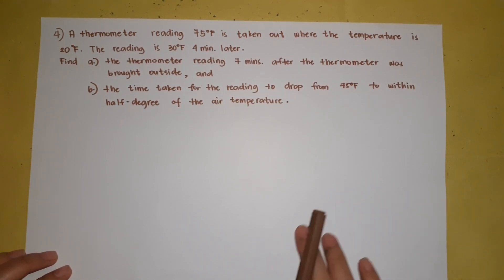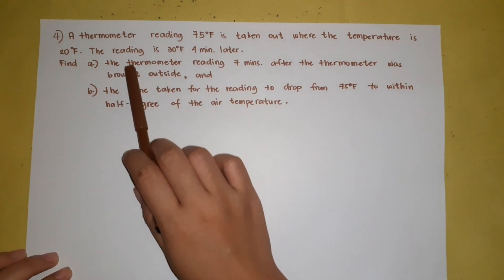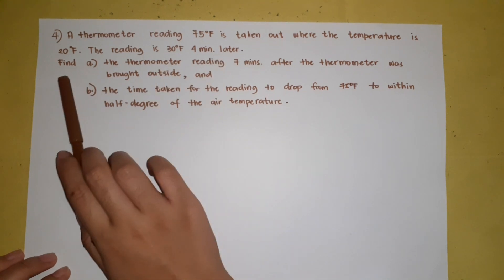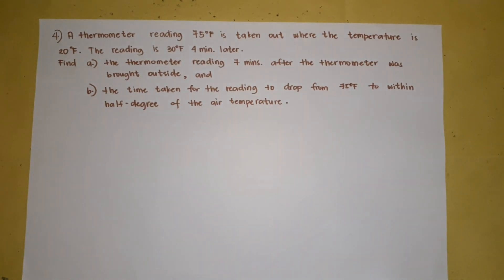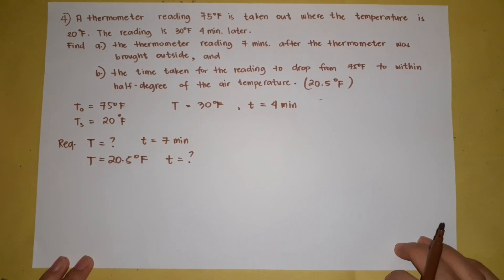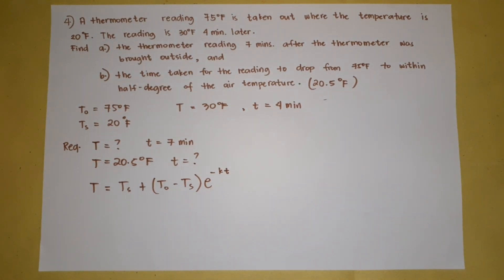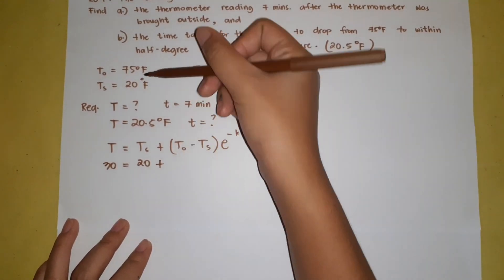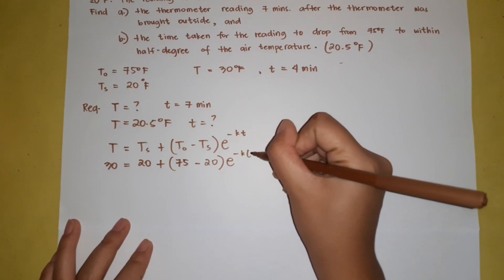Getrosa 1.15 || Problem # 4 Elem DE p. 66 || 2BSEcE-A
APPLICATIONS OF DIFFERENTIAL EQUATION: Newton's Law of Cooling
Problem # 4 from Elementary DE p66
A thermometer reading 75°F is taken out where the temperature is 20°F. The reading is 30°F 4min later. Find (a) the thermometer reading 7min after thermometer was brought outside, and (b) the time taken for the reading to drop from 75°F to within a half degree of the air temperature.